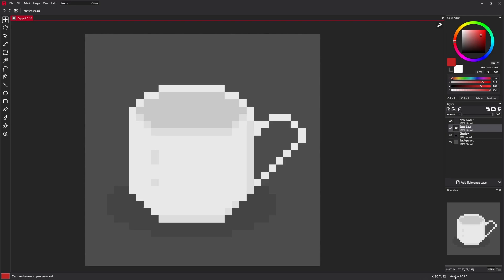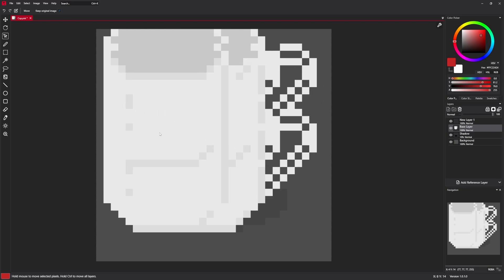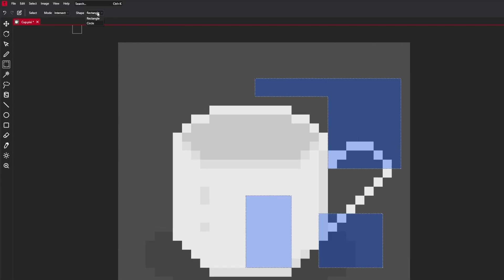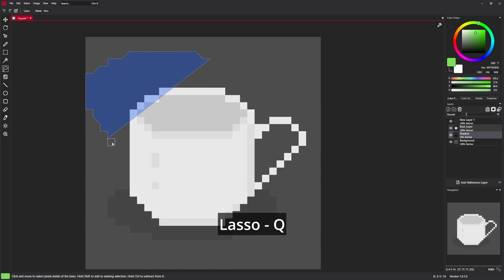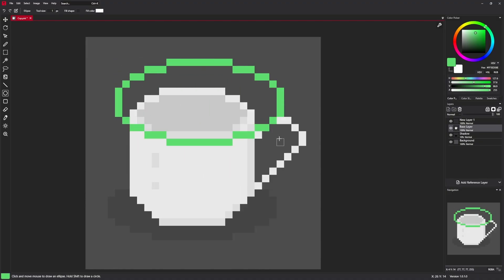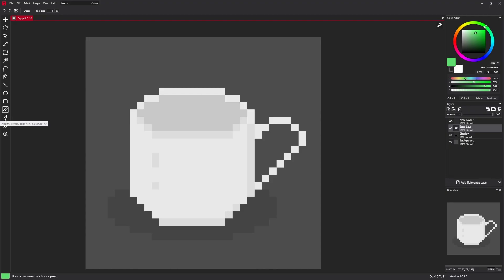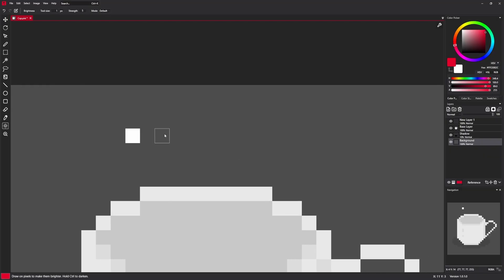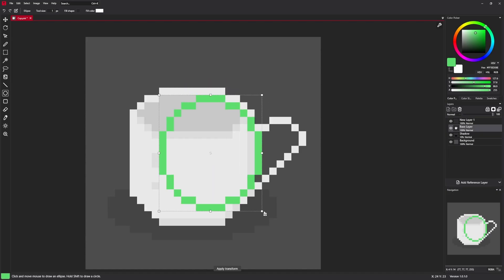PixiEditor Tutorial #2 - Tools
Welcome to the second PixiEditor tutorial! This time, we'll talk about many different tools of PixiEditor.

Chapters:

0:00 - Intro
0:16 - Tools
0:40 - Move Viewport Tool
0:49 - Rotate Viewport Tool
0:57 - Move Tool
1:44 - Pen Tool
1:56 - Tool size and pixel perfect
2:28 - Select Tool
3:45 - Magic Wand Tool
4:46 - Lasso Tool
5:04 - Flood Fill
5:35 - Line Tool
6:15 - Ellipse Tool
7:25 - Rectangle Tool
7:45 - Eraser Tool
8:03 - Color Picker Tool
8:40 - The Action Display
9:08 - Brightness Tool
10:00 - Zoom Tool
10:22 - Outtakes